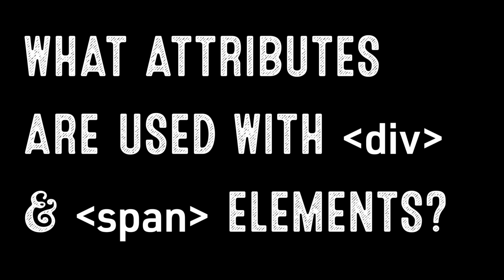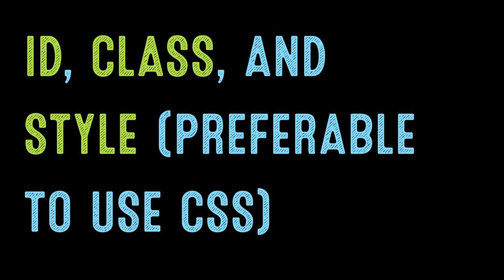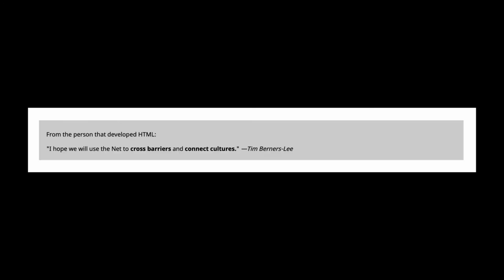Coding for Beginners: Code Quiz #8— Grouping Elements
Designers Learn Code: The Weekly Code Quiz #8—Grouping Elements

We are reviewing how to group elements together so that we can target those elements for particular purposes.